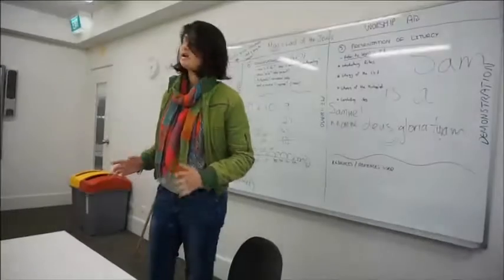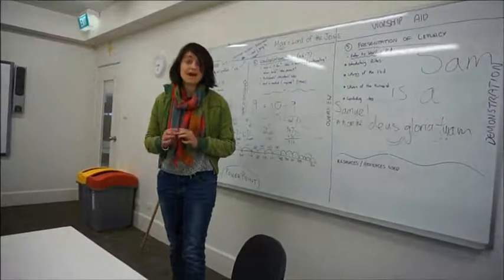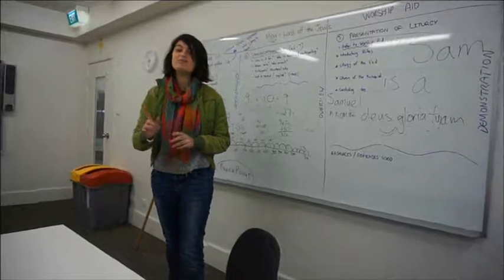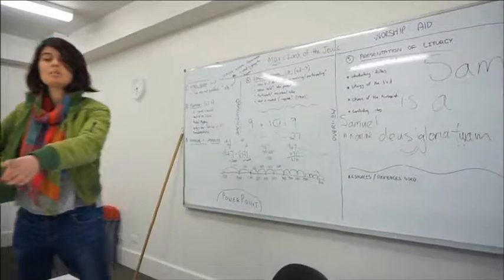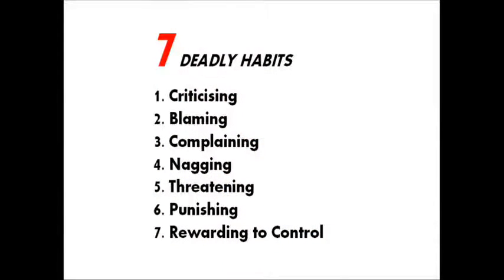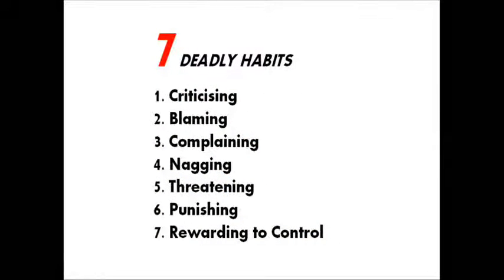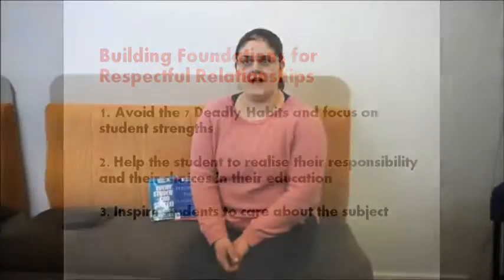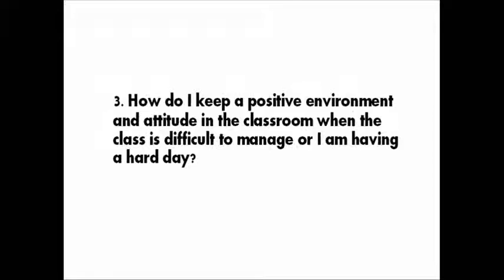Provocation Final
group assignment on classroom management